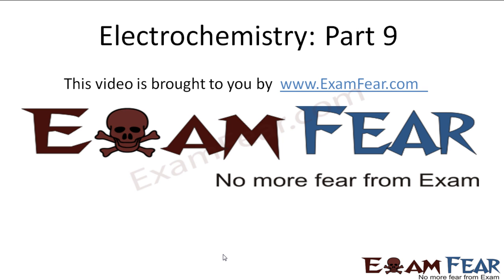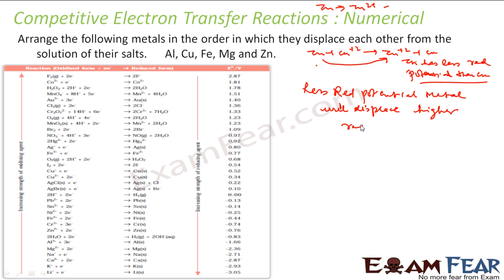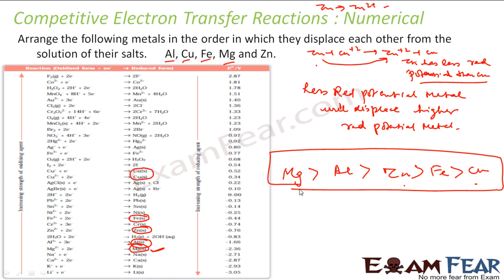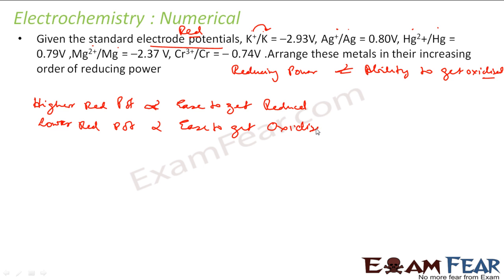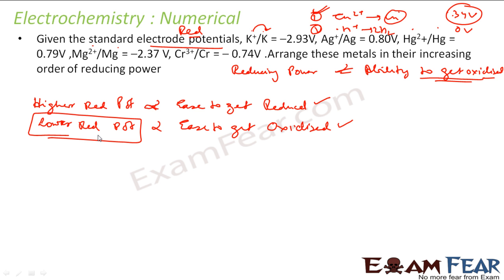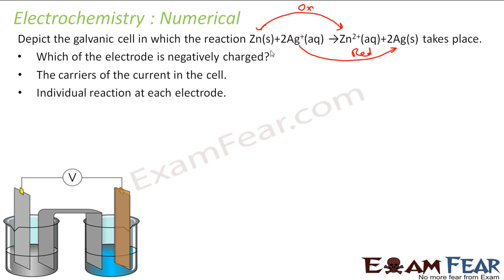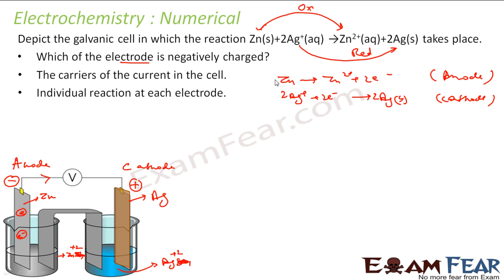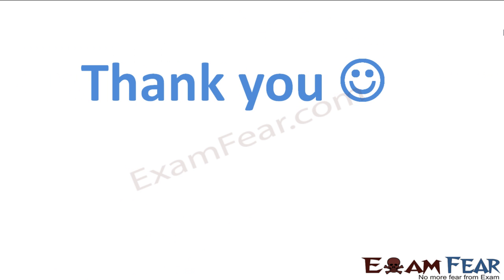Chemistry Electrochemistry part 9 (Numerical) CBSE class 12 XII